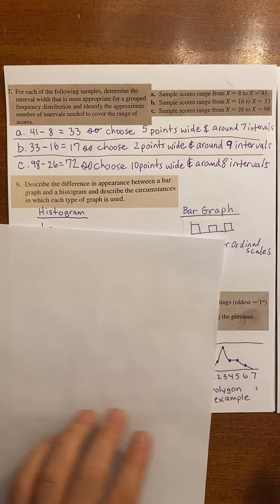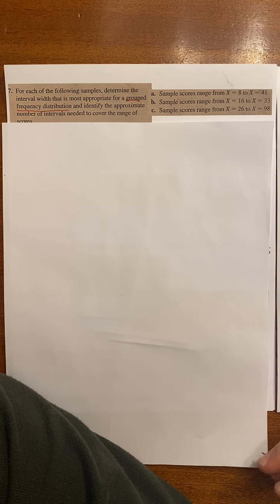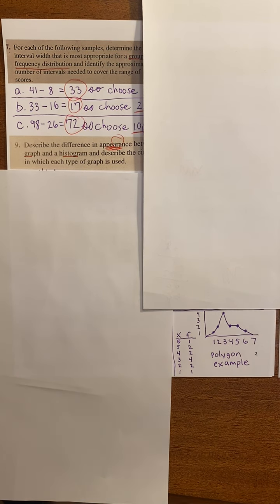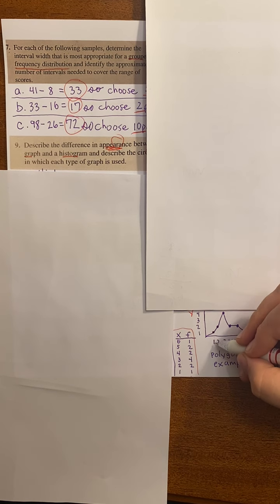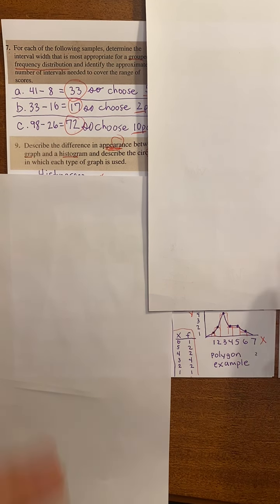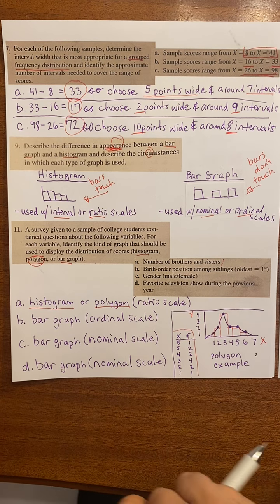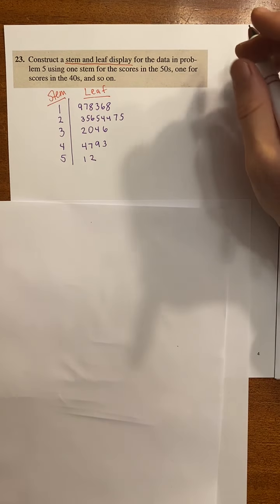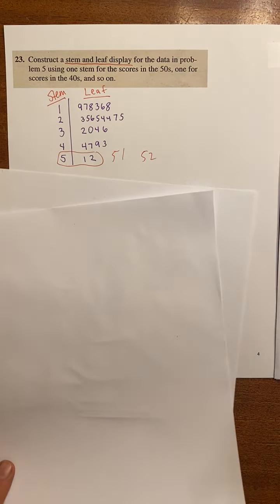PSYC B5 CH 2 LN ODD PROBLEMS